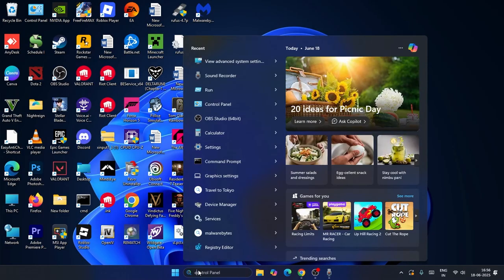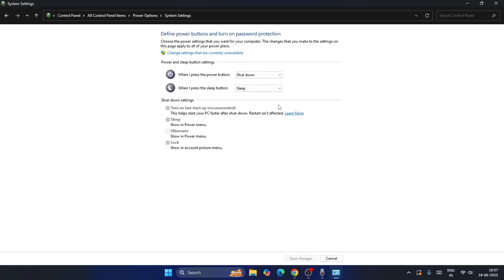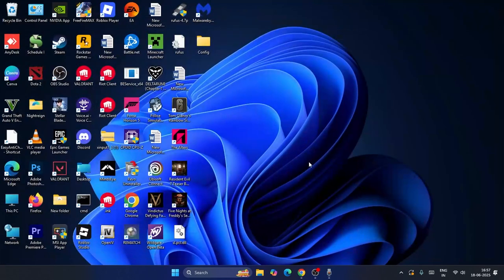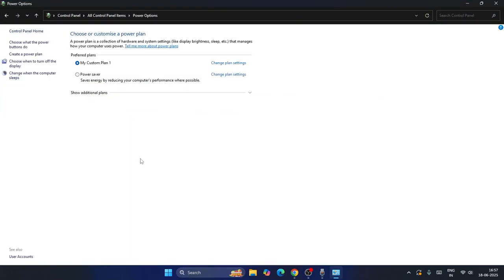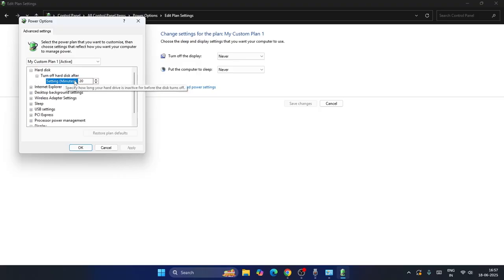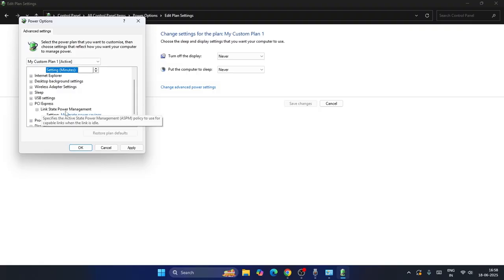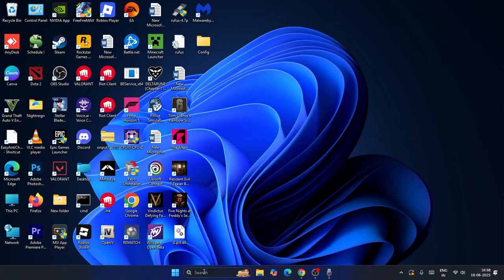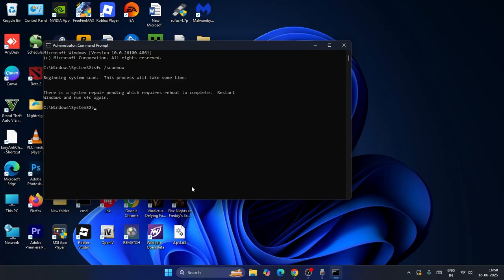How To Fix Laptop Randomly Shuts Down in Windows 11 [2025]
If your Windows 11 laptop shuts down or turns off unexpectedly, this guide will help you stop it from happening. Learn how to fix random shutdown issues, reset power settings, tackle overheating problems, and resolve software or battery conflicts that might be causing your laptop to power off on its own.